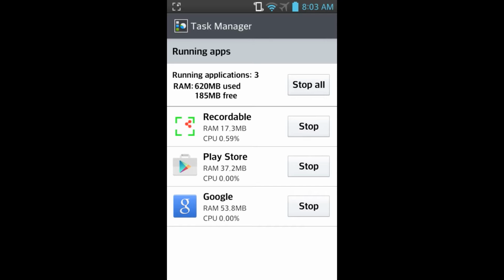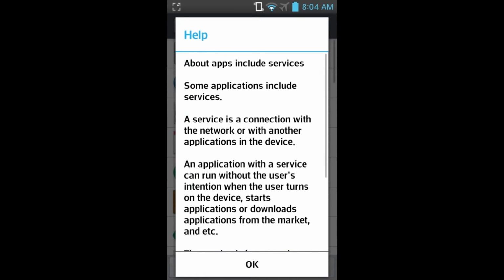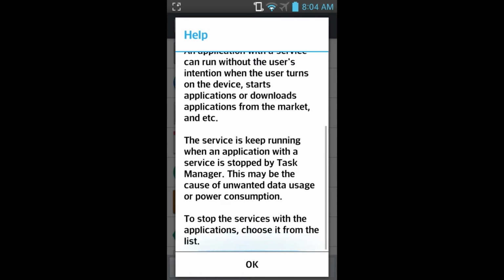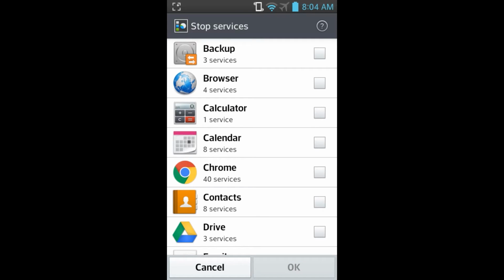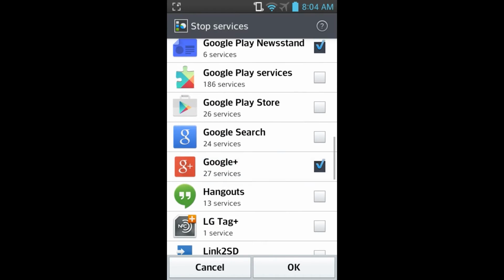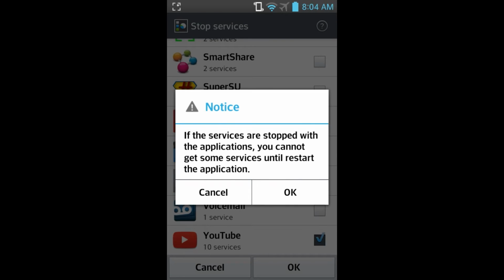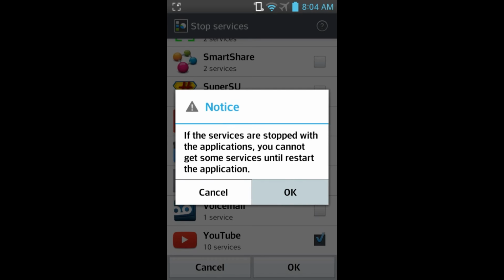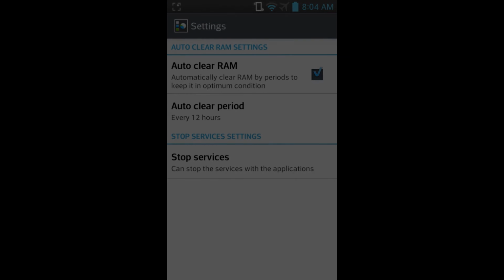LG Optimus F3 Stop Background Services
How to stop background services on an LG Optimus F3 (Virgin Mobile)